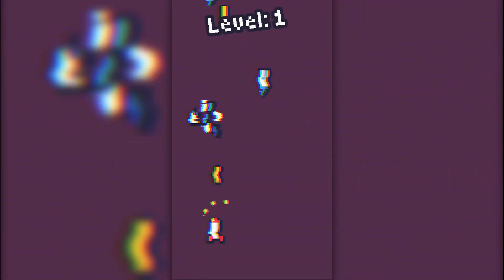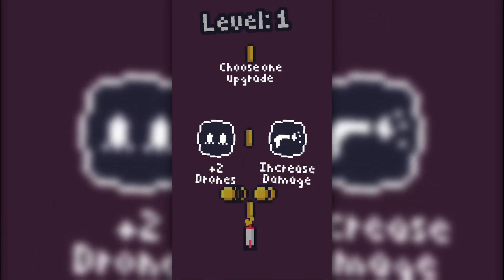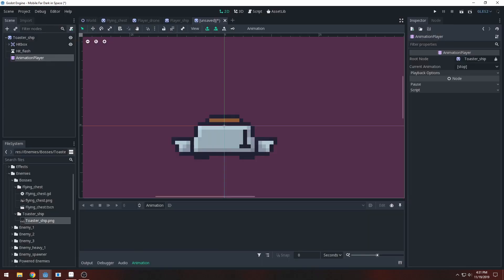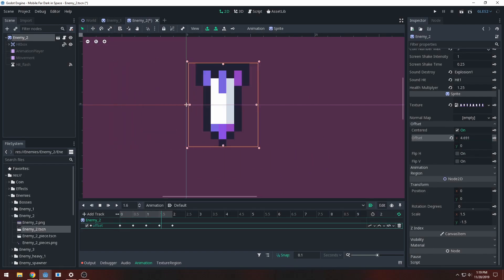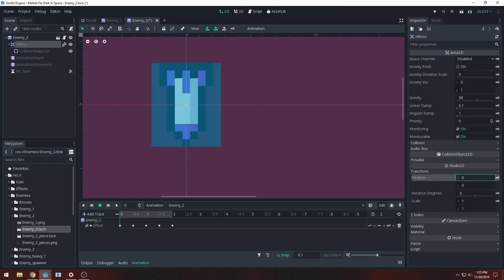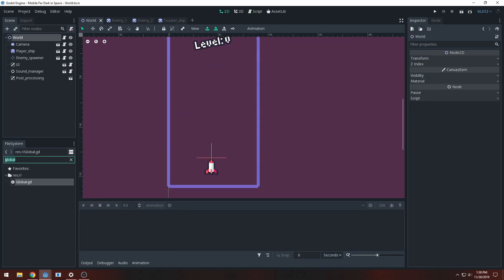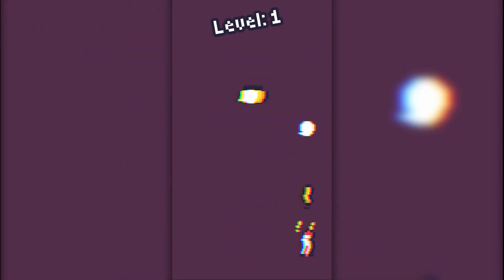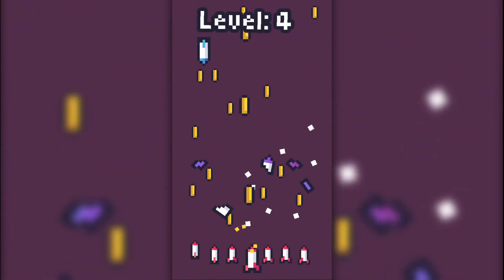Godot Mobile Space Game Devlog 2 🎮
In this video I go over the development of my Mobile Space Project. I have been making the project inside of the Godot game engine.

Here is the link to the shader video by Steen Codes

If you want to download my games, you can find them